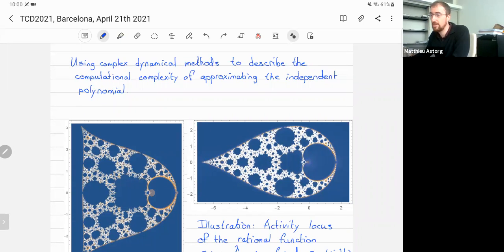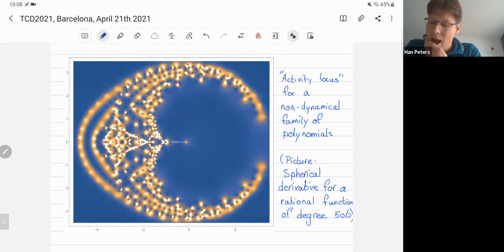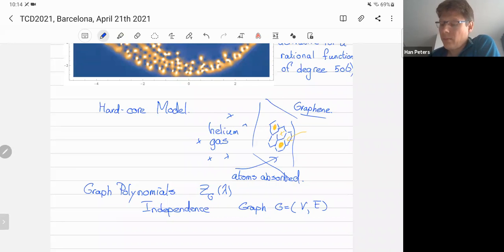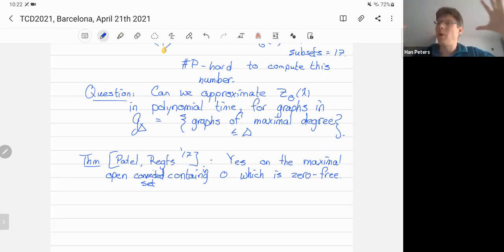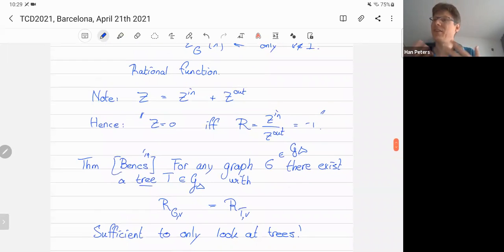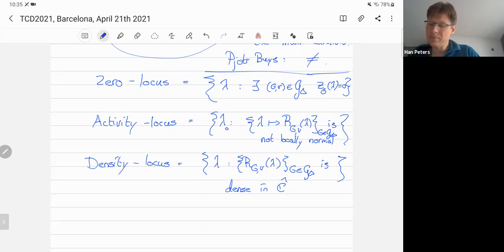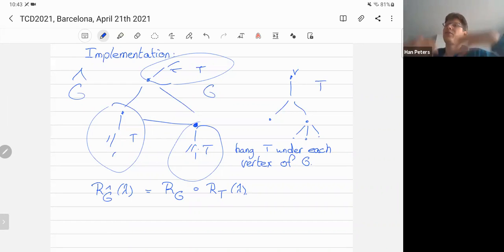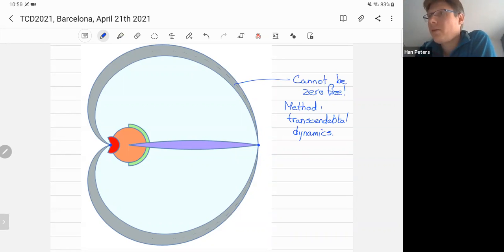Using complex dynamical methods to describe... - Han Peters, U. of Amsterdam